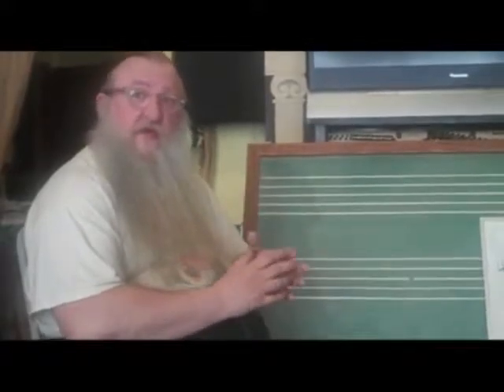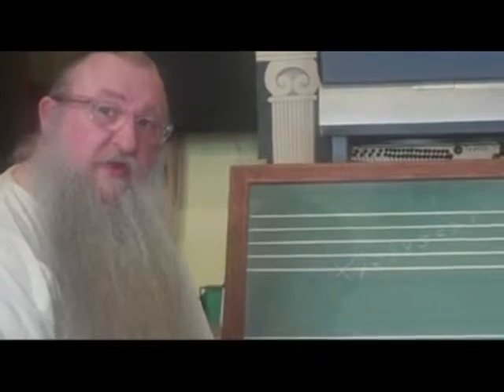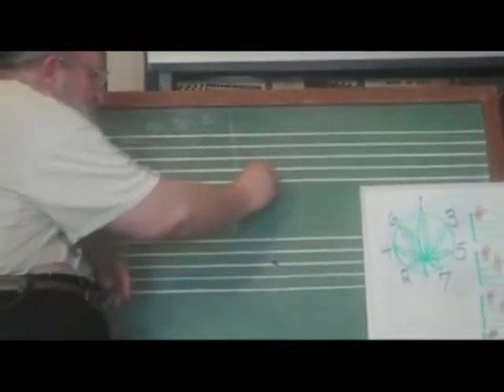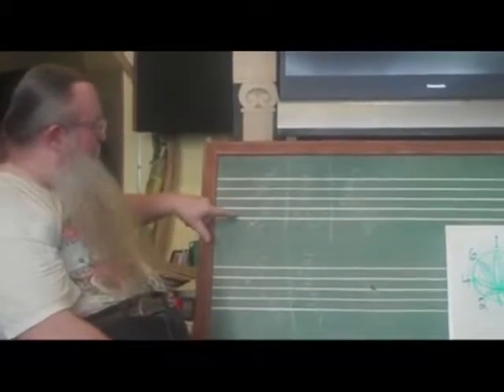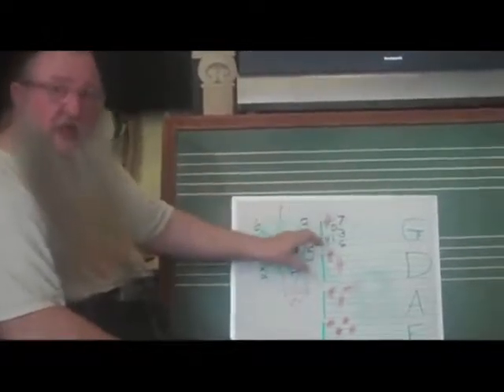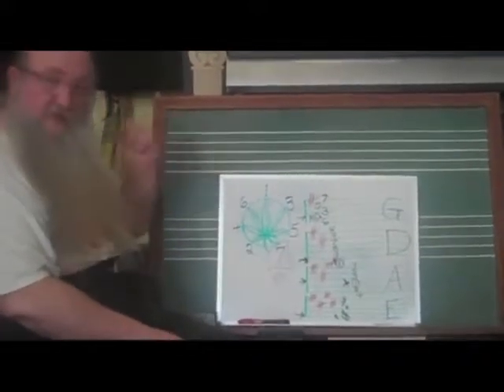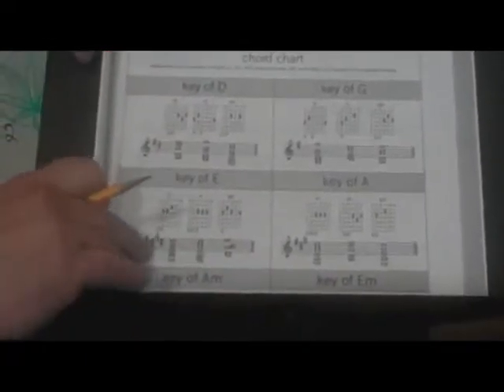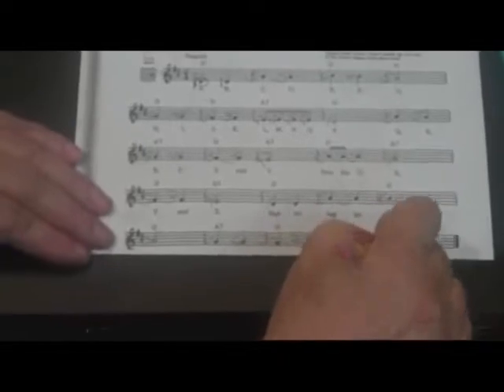read by number on the staff 4 Sharp keys pt1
A complete lesson for numbering music on the staff. First, the four most common keys used on the guitar. G,D,A,E. They all use sharps in their key signatures. We then number a song in each key in real time. You can do this. It's simple!
Our next video (pt2) uses Flat keys.